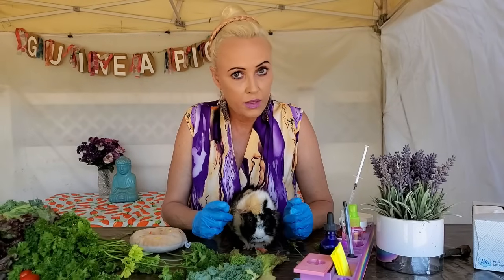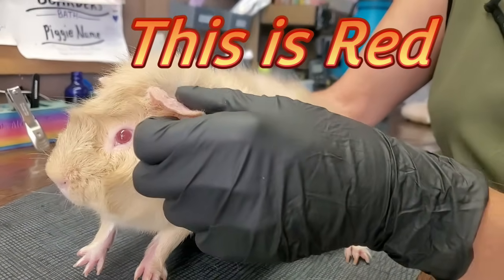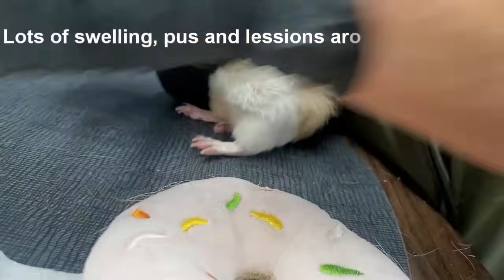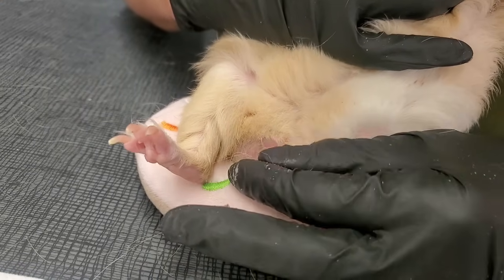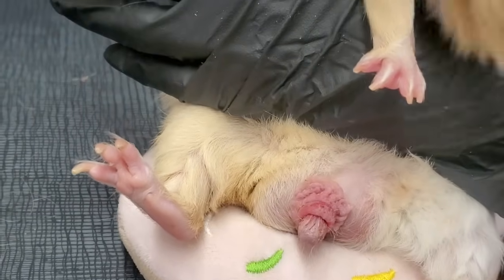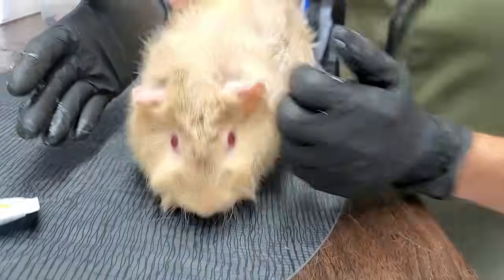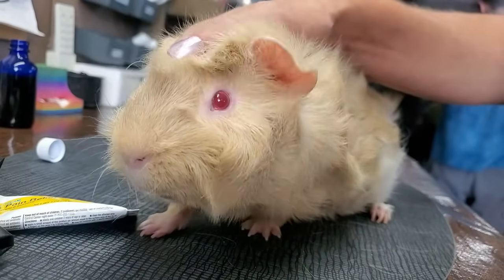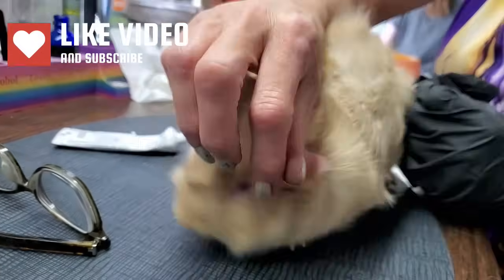Guinea Pig Hiding a Big Ouchie - A MUST Watch if You Have Boy Guinea Pigs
Support the Guinea Pigs and my work through these links